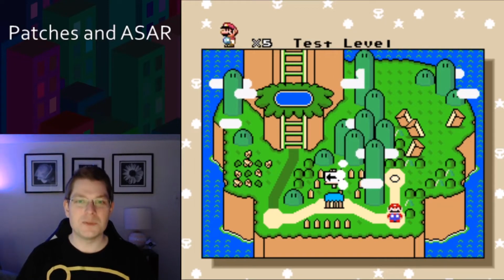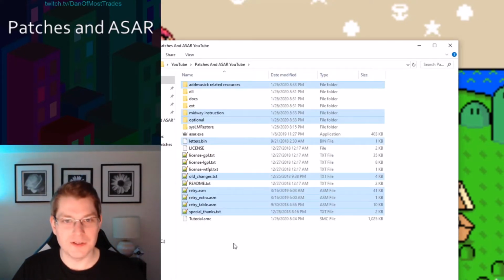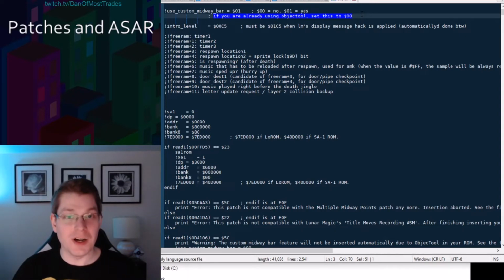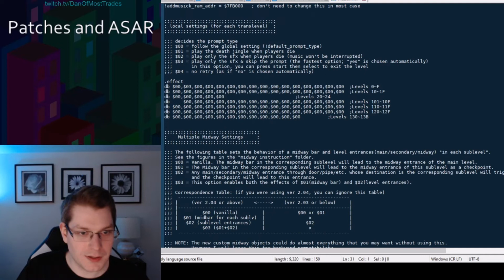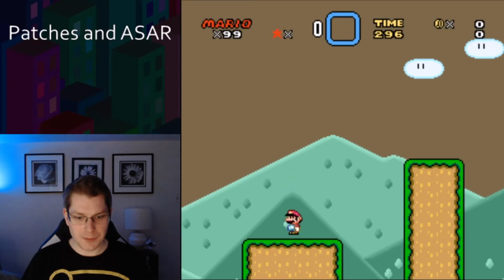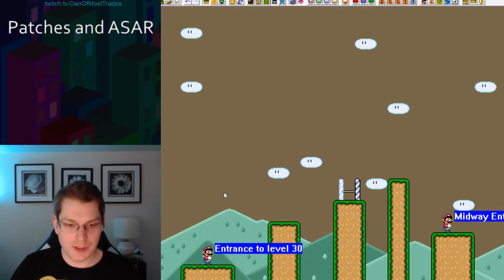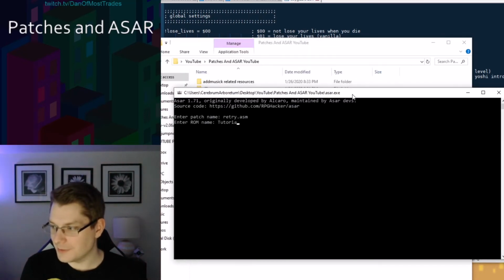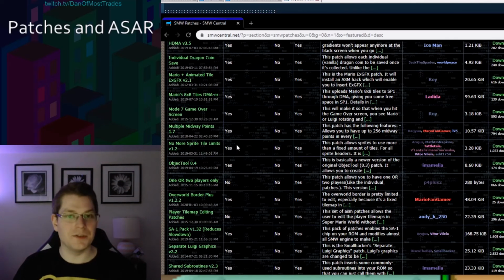Lunar Magic Tutorials [Episode 3: Patches, ASAR, and Retry System] Super Mario World ROM hacks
In this episode we'll install four different patches from the ground up.
Our focus will be on the Retry System, infinite lives, check points, and glitch fixing. Use the timestamps in the description to jump around! ASAR and patch download links are in the description as well.

0:00 Introduction
1:36 Getting Started - Preparing your files so they are easy to work with.

NOTE: Retry System requires a step before the patch can work correctly. On one of your levels, click the 2nd door icon (to the right of the poison mushrooms icons) and make sure you have "Use separate settings for Midway Entrance" checked. Check the "README" file for more details (:

3:04 Retry System - Getting Ready to install our first patch! This patch has infinite lives, retry prompt, check points, and more.

3:54 Retry System - Actually installing our first patch.
4:54 Retry System - Showing what Retry System does by default - Infinite Lives, Retry Prompt.

5:22 General chit-chat about Patches

6:49 Retry System - Instant Retry - Introduction to Retry_Table
7:57 Retry System - Instant Retry - Understanding the "tables"
9:53 Retry System - Instant Retry - The fast way of having Instant Retry on every level
10:59 Retry System - Instant Retry - Showing what Instant Retry does

List of Level Types - Which can be accessed from the overworld, special levels, and pipe/door access only.

12:12 Retry System - Checkpoints - Introduction to the Checkpoint system
14:06 Retry System - Checkpoints - Seeing the Checkpoint System in action

15:26 Removing the Status Bar - Clear up the top of your screen (No timer, points, coins, etc.)

16:32 Glitch Fix - Sometimes spin-jumping on two enemies at the same time will kill Mario

17:41 Renaming Files - When it is and isn't okay to rename a patch file

19:13 Glitch Fix - Sometimes Mario gets stuck on walls, which can interrupt a spin jump.

19:54 - Troubleshooting - Common problems, common fixes, and how to look for help
21:52 - Troubleshooting - The most common problem and fix in SMW ROM Hacks - Bonus Room - New save file

22:31 - SMWCentral - How to look for cool patches for your hack
(Sorry about cutting off the right side of SMWCentral)

23:50 DanOfMostTrades - Where the heck have I been? - New job and future plans
25:49 DanOfMostTrades - What's next? - Next Videos and Robfather World 2 status

You can download all of my original background music from my soundcloud (Most of these songs were also used in Robfather World)

My beginner Kaizo hack - Robfather World (Dedicated a really chill dude, Robfather)